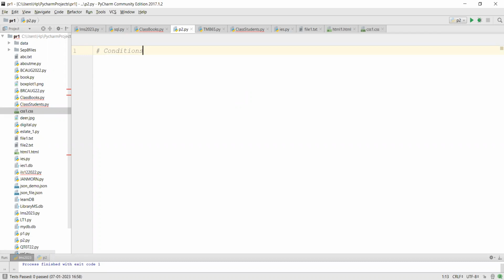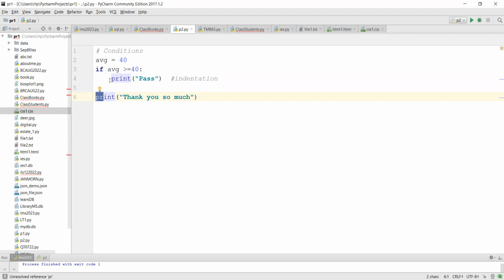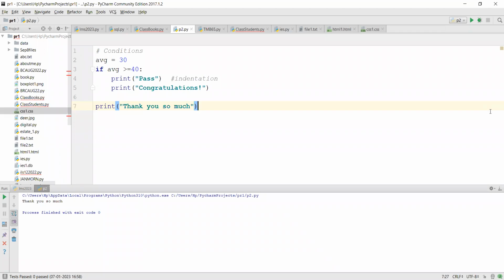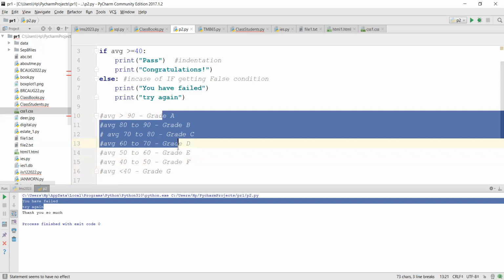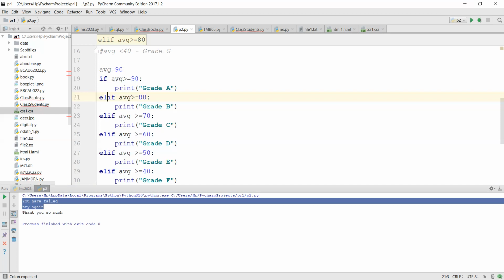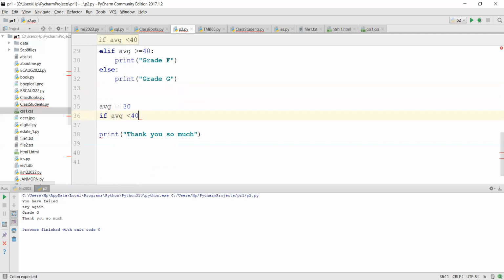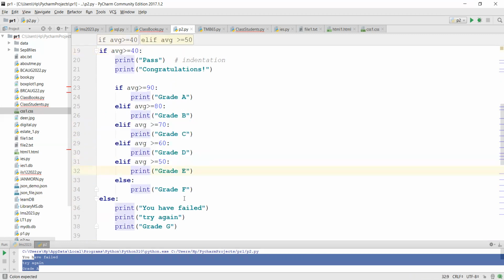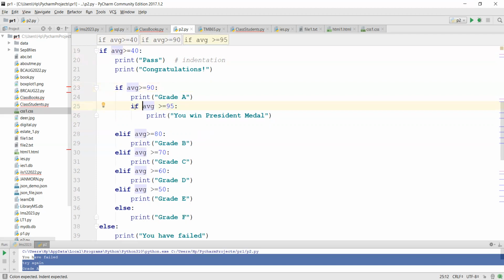Day 5 Python tutorial: Introduction to IF ELIF ELSE